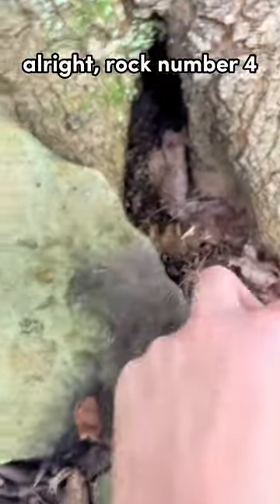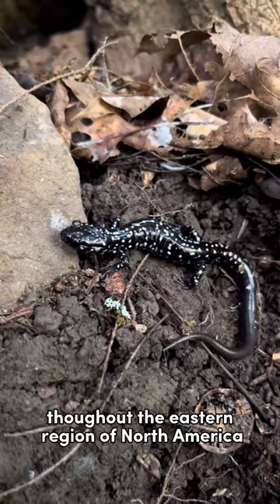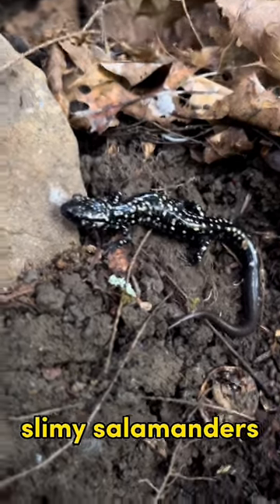I find cool animals under rocks…